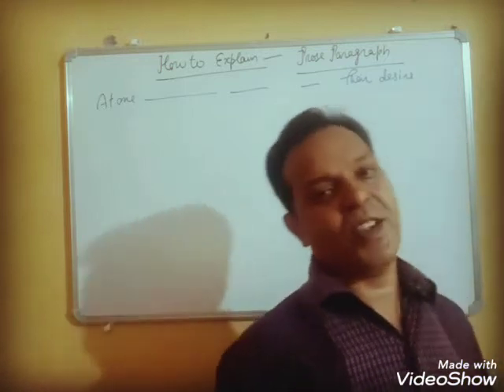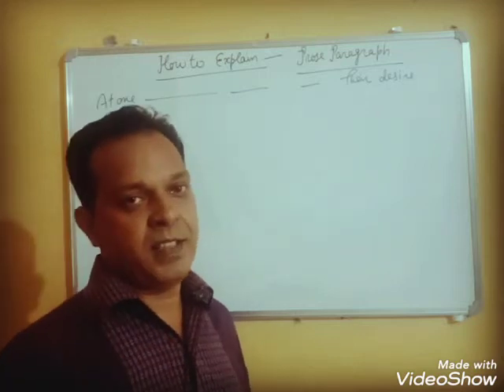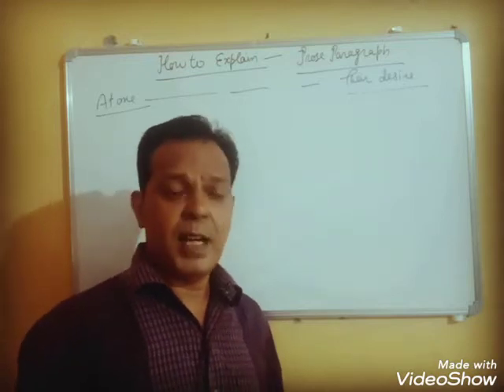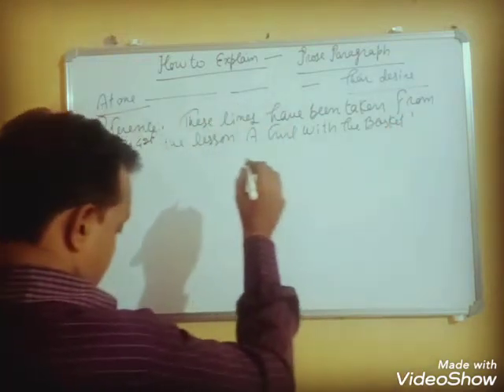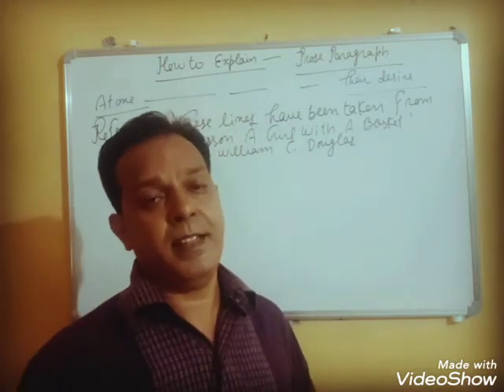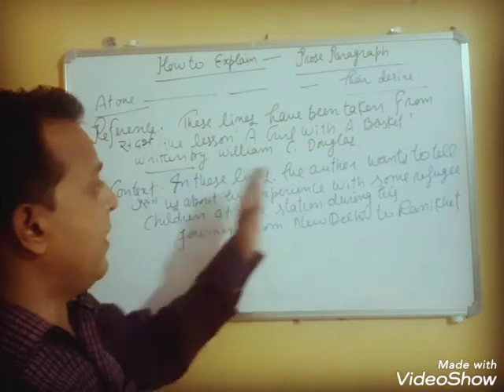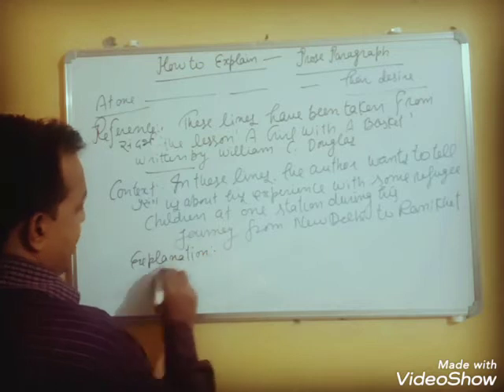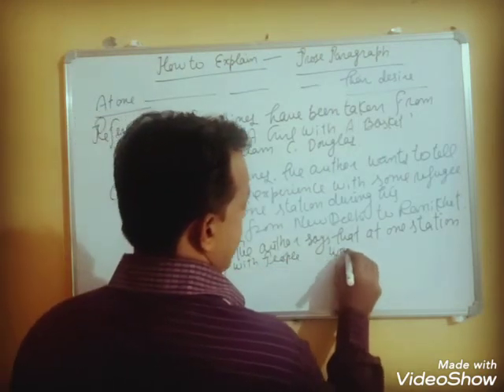How to Explain the Prose paragraphs!